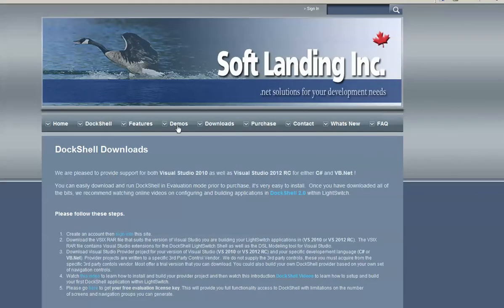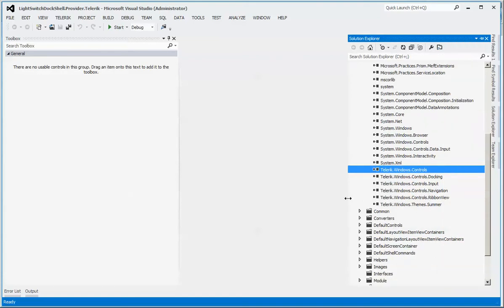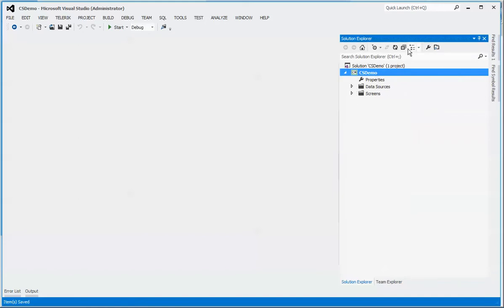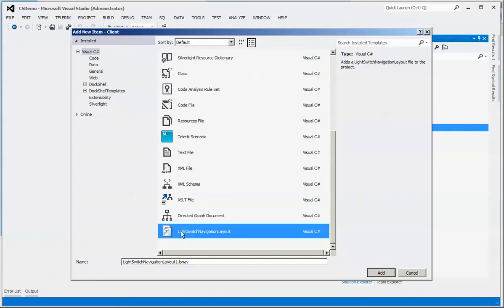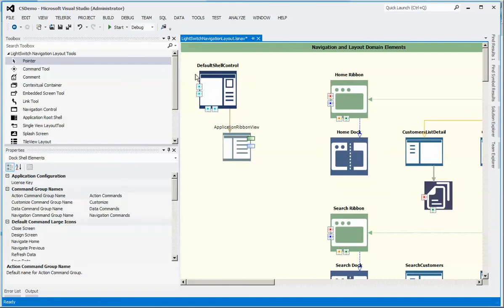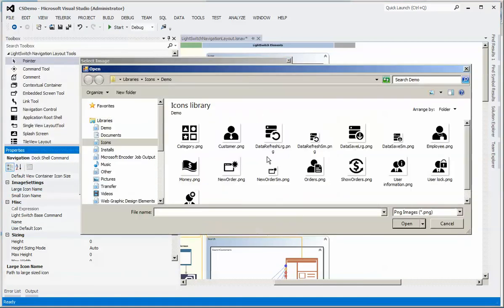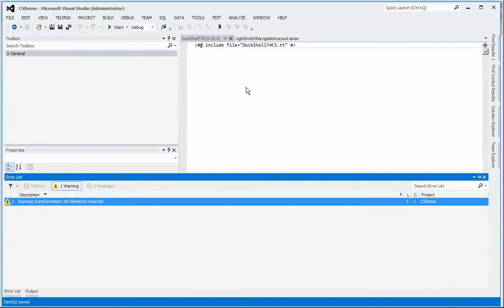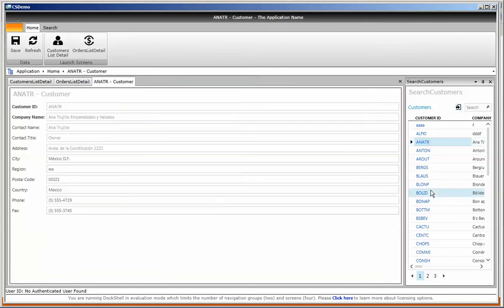C# Quick Start Demo using the DockShell Microsoft LightSwitch Shell Extension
This short video demonstrates how easy it is to create a C# DockShell Microsoft LightSwitch application.